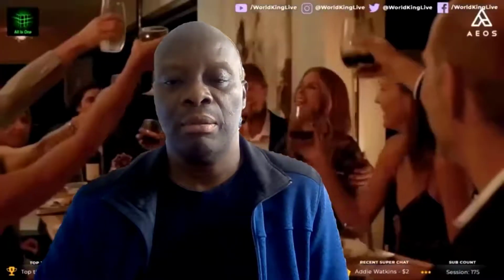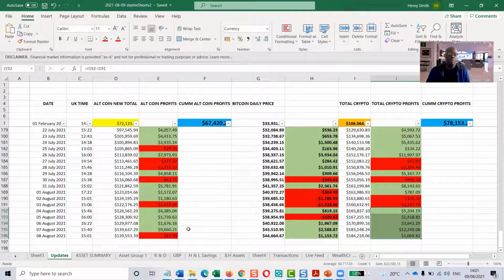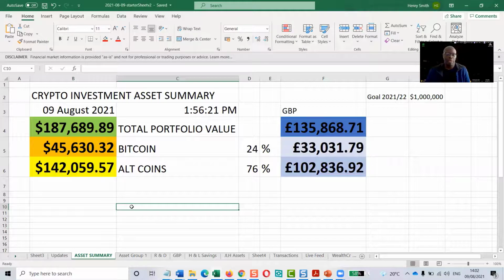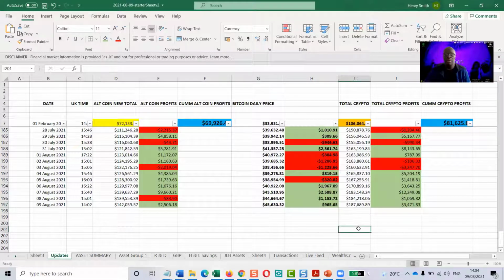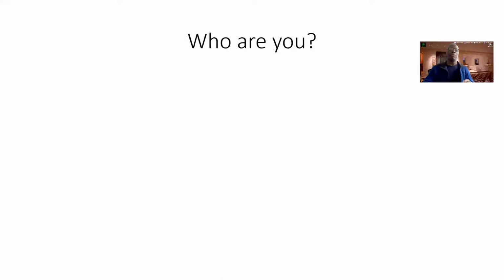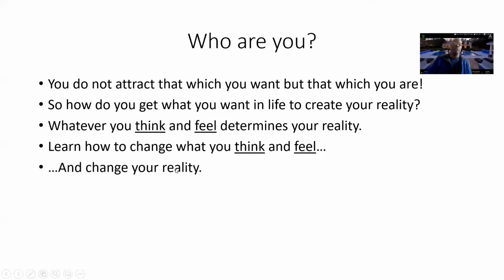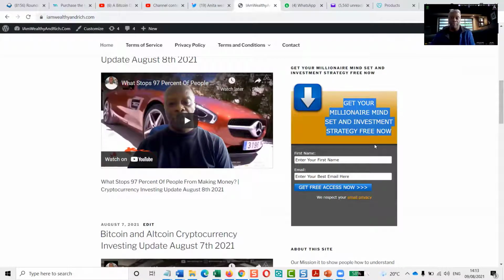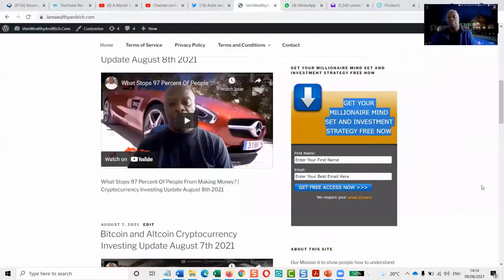What Stops 97 Percent Of People From Making Money Part 2 | crypto Investing Update August 9th 2021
Another update we continue us journey
Plus Mind Set Training Mind Set and Wealth Creation In Action WATCH MY FIRST VIDEO: How I went from $0 to $106,064.81 in 9 Months

Are You An Internal Millionaire?

For Your Free Wealth and Prosperity Mind Set Training and Investment Ideas
fill in the short form and I will send it to you immediately.

Mind Set and Wealth Creation In Action

This is an ongoing documentation of a wealth creation in action

How To Understand The Game Of Money And Play It Well

knowledge is only potential power "applied knowledge" is power so put it into action!